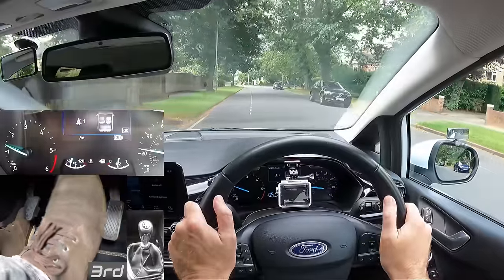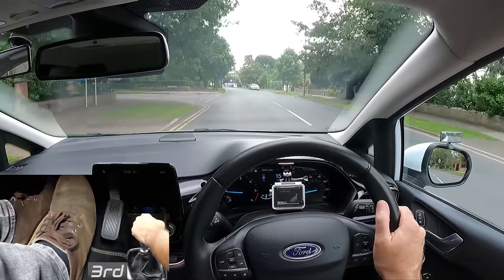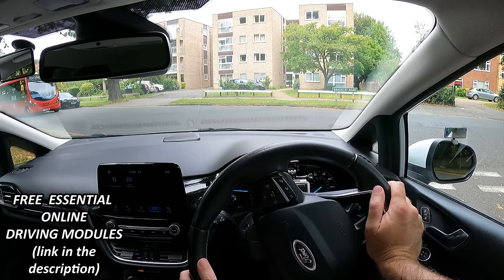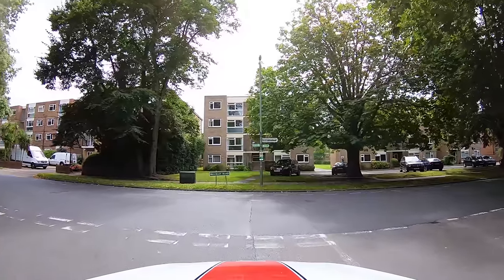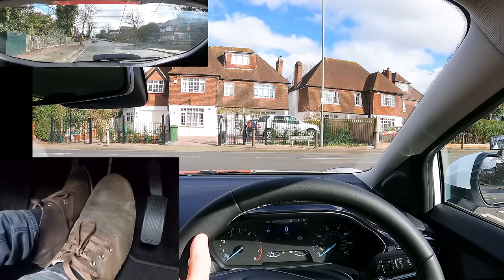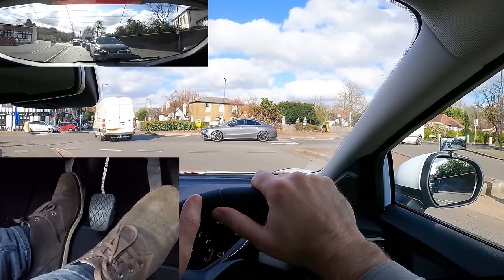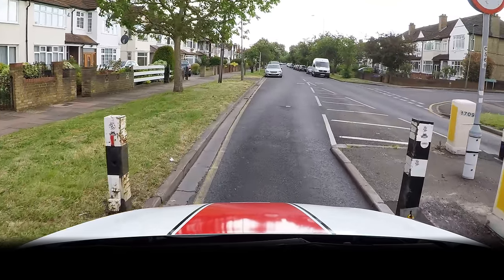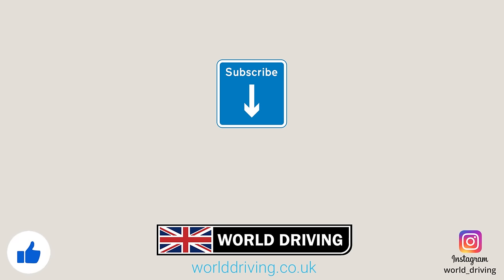How To NEVER STALL A Manual Car - Works In Any Car!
If you're learning how to drive a manual car and stall the car, then hopefully this video will help.

If you've stalled the car before, don't worry, we've all been there! In this video, we'll go through the common reasons for stalling and how to avoid them.

This video includes:
00:00 How to never stall a car intro
00:25 Stopping without pressing the clutch
00:59 Moving off in the wrong gear
01:29 Changing up to the wrong gear
01:54 Releasing the clutch too soon when moving off
02:36 Moving off without enough gas
04:00 Lack of confidence or feeling anxious
07:39 Online driving course and outro